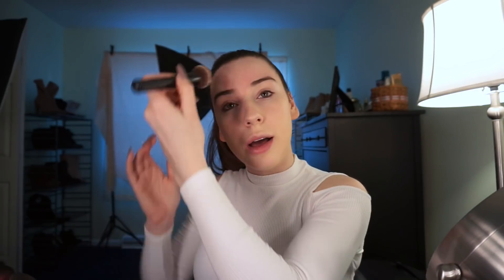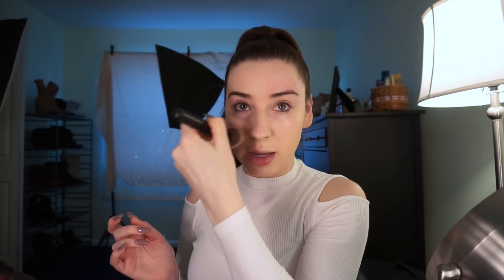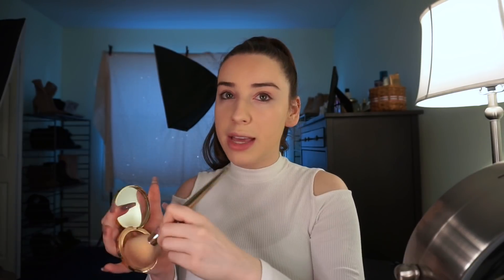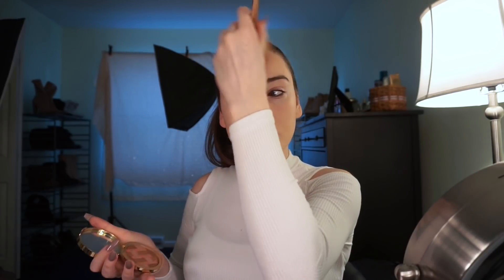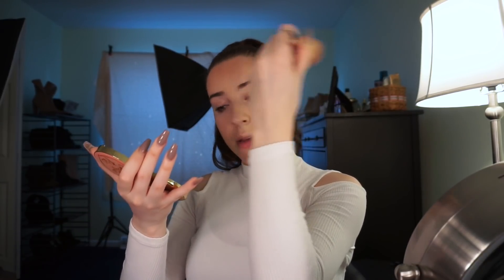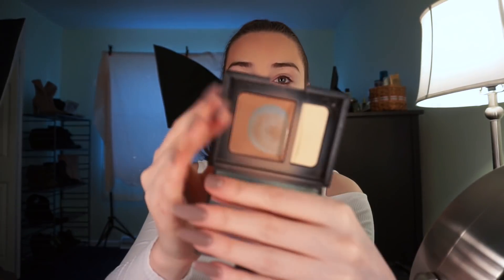Marc Jacobs Shameless Foundation Demo + Review (Get Ready With Me for Work)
- Marc Jacobs Beauty Shameless Youthful Look 24 Hour Foundation SPF 25 Review
- My color: Y130
- Leave a thumbs up or comment if you'd like to see more product reviews of new makeup!